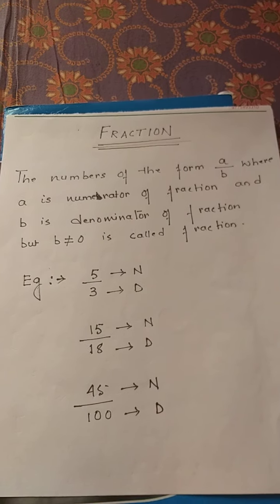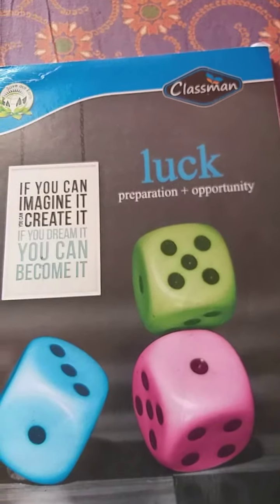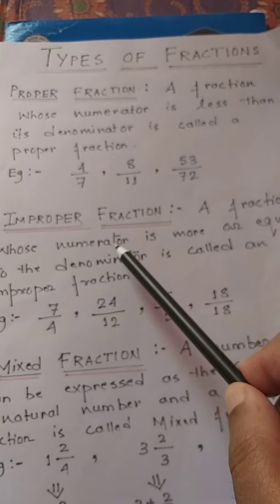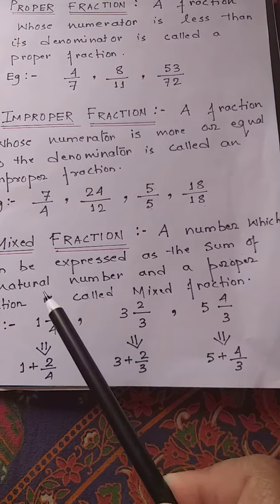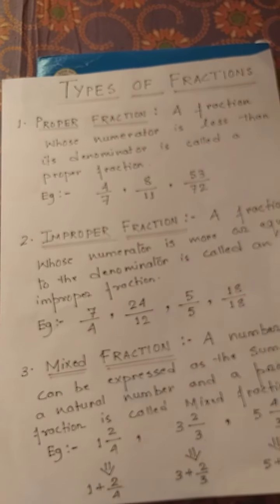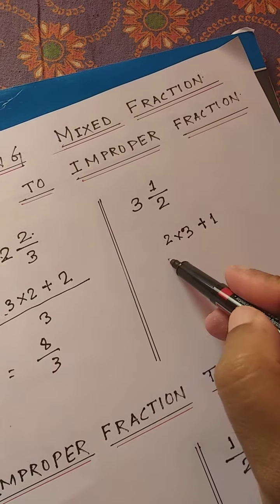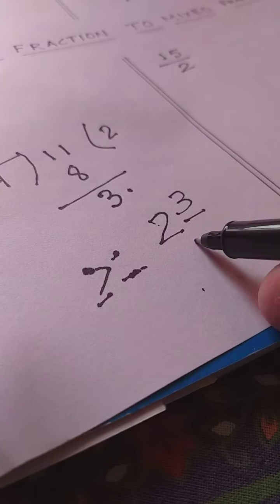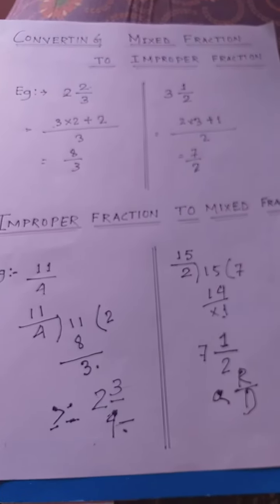Fraction and decimals